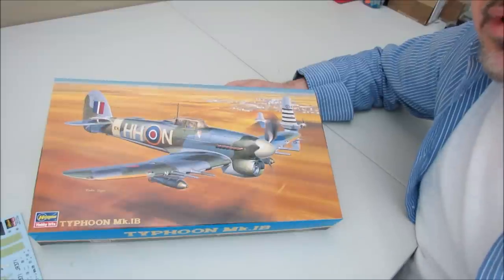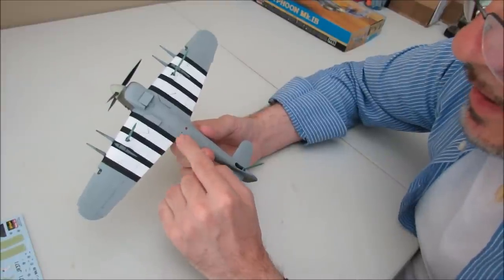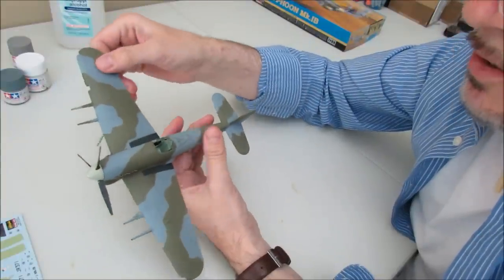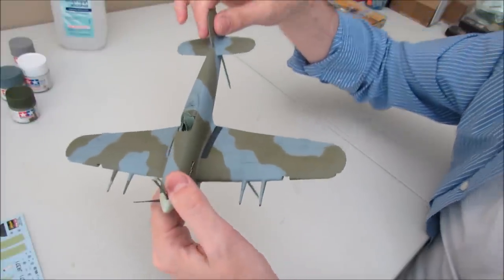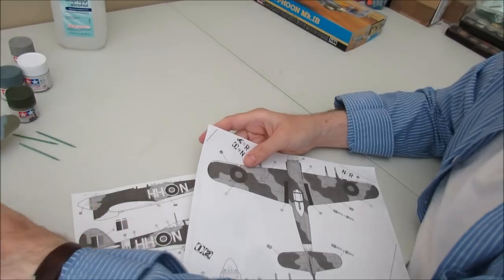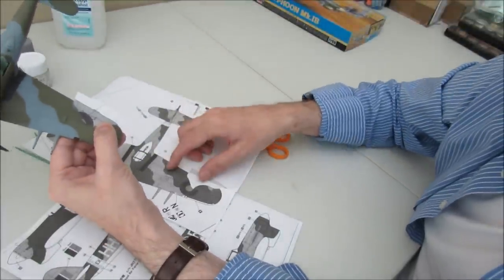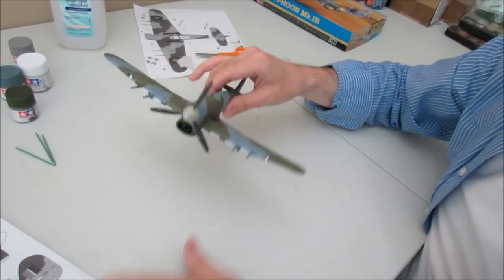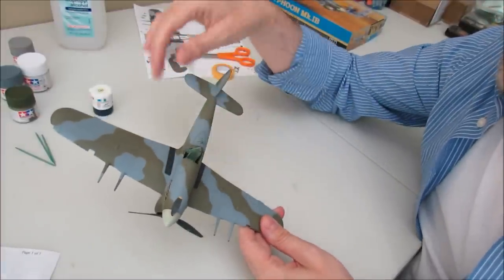Hasegawa 1/48 Hawker Typhoon Mk.1b Build Update #3 (7.10.14)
This is Build Update Report #3 for my Hasegawa 1/48 Hawker Typhoon Mk.1b that I'm entering into the ISM D-Day GB. : )